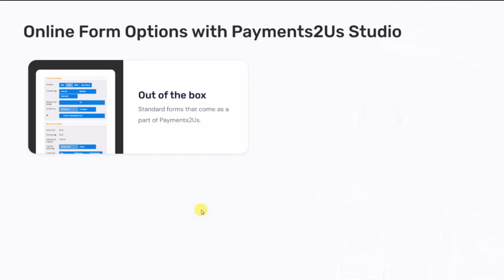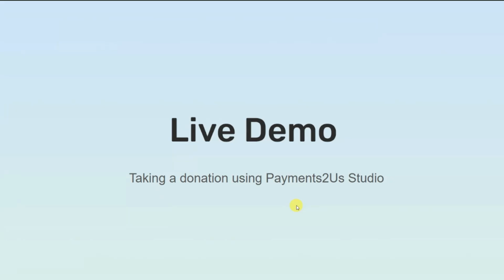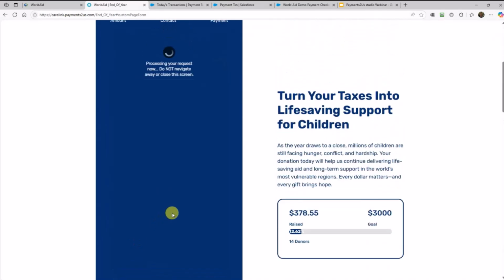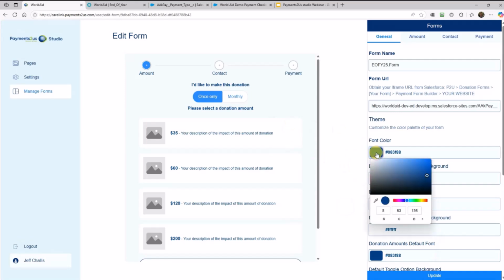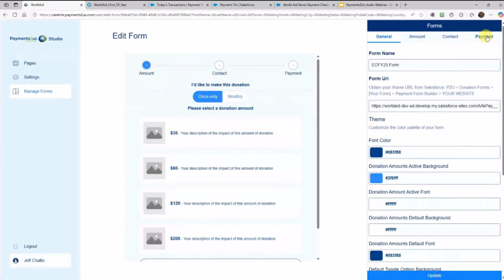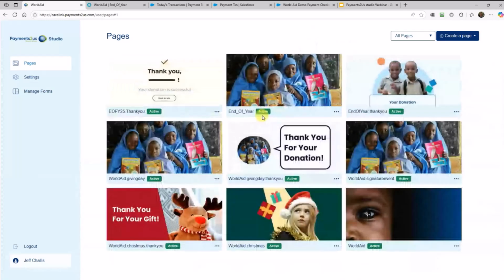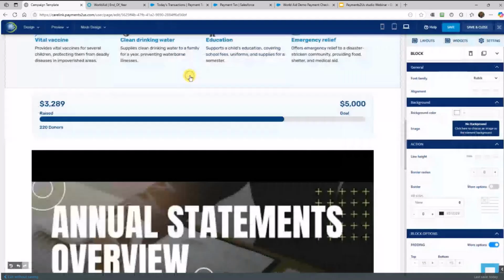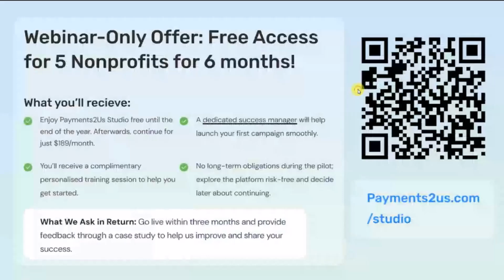Payments2Us Studio Webinar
In this webinar, we’ll show you how easy it is to create beautiful, custom donation pages—no tech skills needed. You’ll learn how to launch campaigns in minutes using our drag-and-drop builder and ready-to-go templates. Plus, we’ll share tips on making the most impact without blowing your budget.